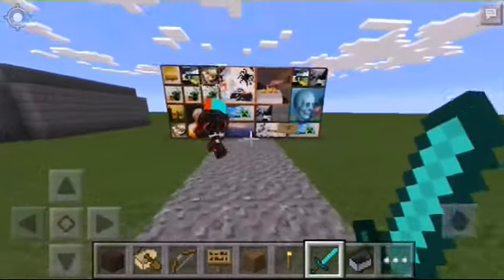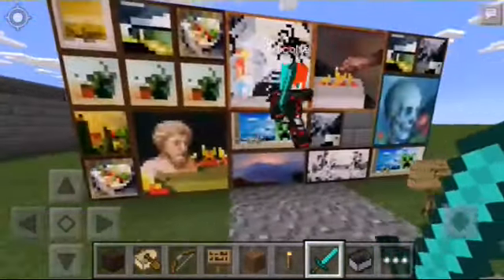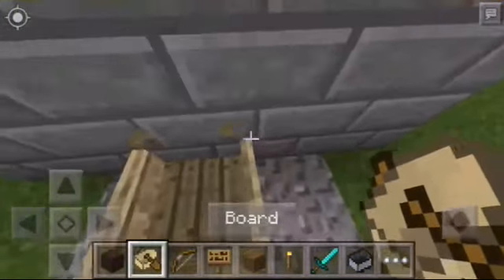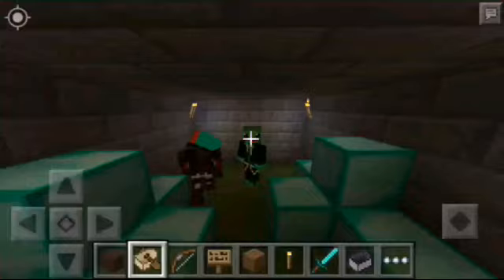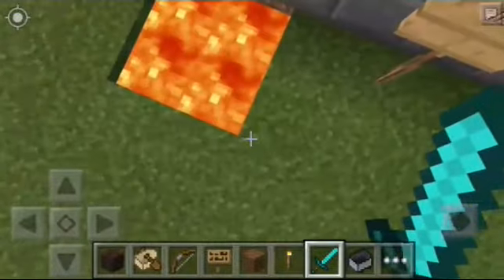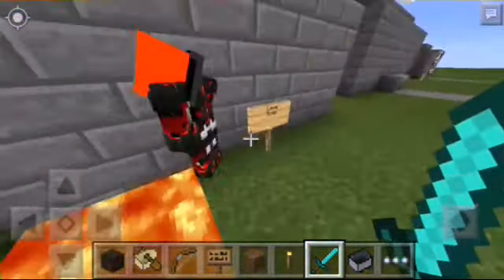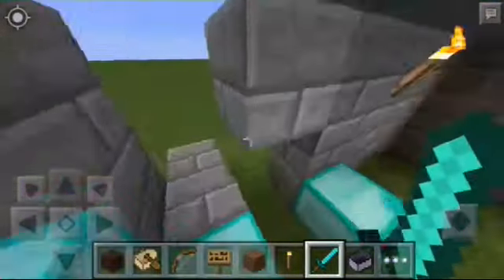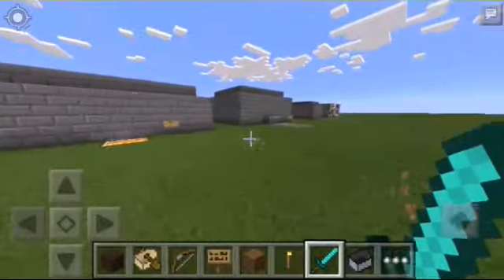Minecraft Pocket Edition 0.12.0 | 4 Brilliant Secret Bases Trick w/MicoMe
Hey Wassup Mates!! DerpyGreen21 here and welcome back to another minecraft video!

Mates!

TgF_Berzerk [Intro Maker]
HanzSaysHi [ Intro Maker]
CrypticArtz [Outro Maker]
TheGrowMans [ Outro Maker]